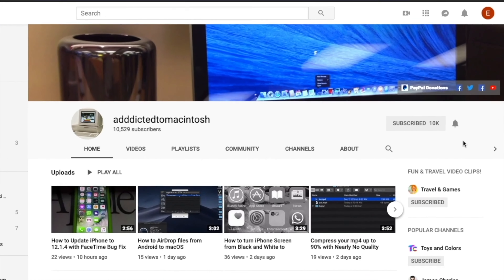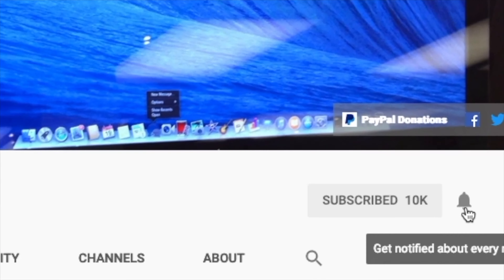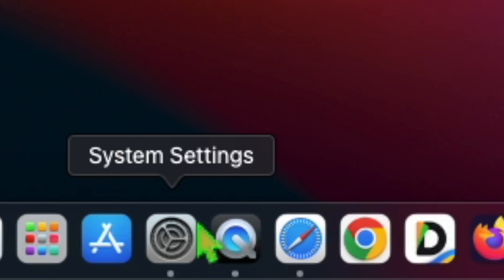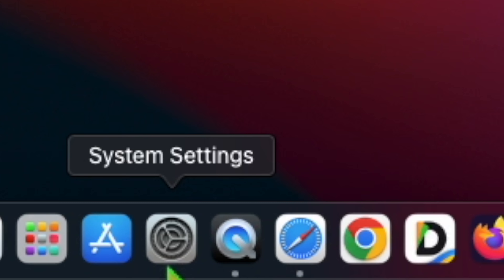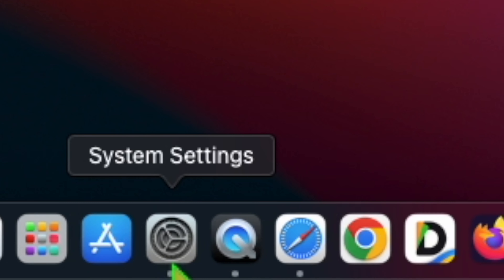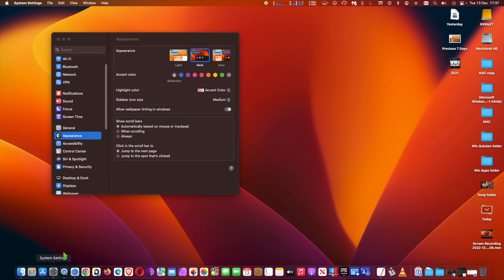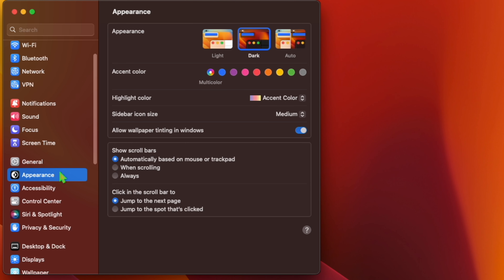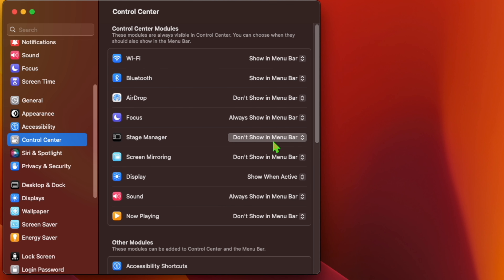How to Add Stage Manager Icon to Menu Bar on macOS Ventura